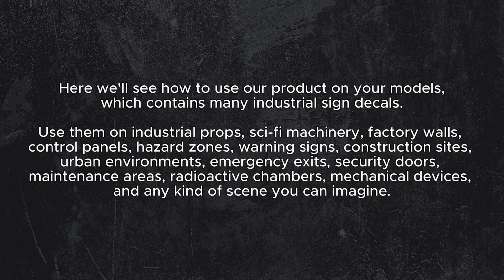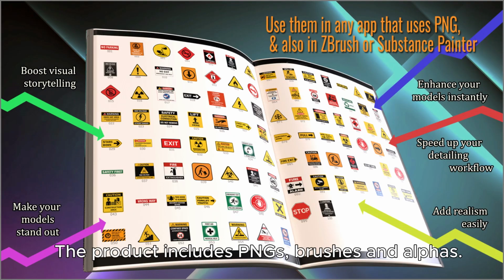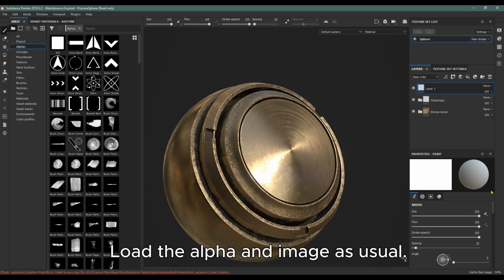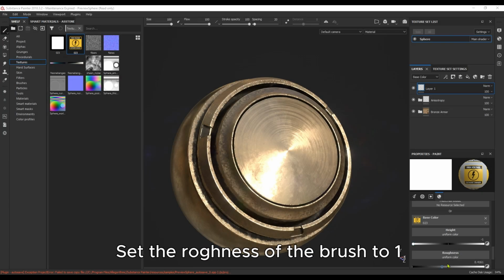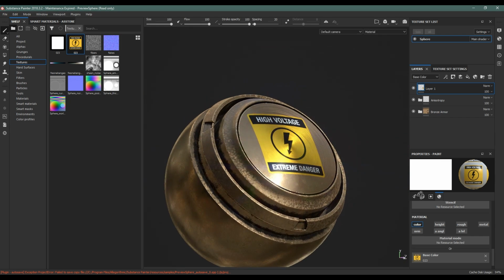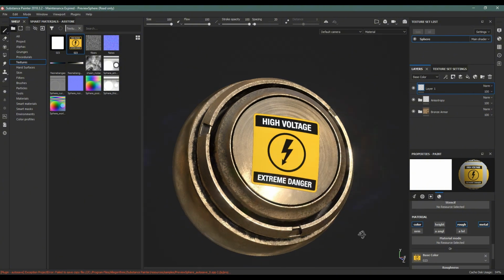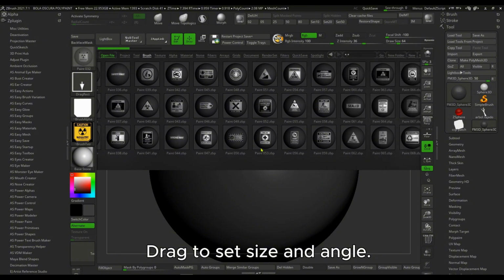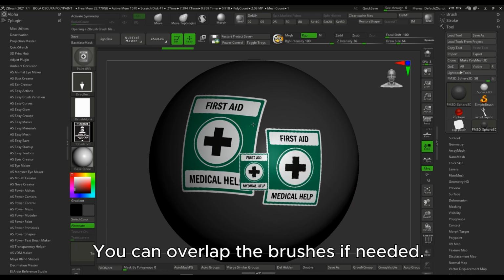How to apply decals in Substance Painter and ZBrush by ArtisticSquad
This video is the tutorial included in our product, that tells you how to apply a decal in Substance Painter over your smart material or texture, and how to apply it inside ZBrush.

Get this megapack of 100 Industrial Sign Decals in PNG for any graphics editor, plus brushes for ZBrush and files for Substance Painter or any 3D painting app.

Save time, deliver more detail and depth to your models!

Use them on industrial props, sci-fi machinery, factory walls, control panels, hazard zones, warning signs, construction sites, urban environments, emergency exits, security doors, maintenance areas, radioactive chambers, mechanical devices, and any kind of scene.

They include danger signs, caution labels, exit markers, biohazard warnings, electrical alerts,  hazard & caution signs, industrial markings, radioactive warnings, and more.  All in high resolution and with optimized alphas for clean projection.

A must have for all your industrial, sci-fi, concept art, environments, props, UI elements, and hard-surface designs!

FEATURES:
- 100 high resolution PNG decals, ready to drop into any graphics editor or texture workflow.
- 100 cutout alphas + PNGs, compatible with Substance Painter, ZBrush, and any app that supports image-based painting.
- 100 pre-configured ZBrush polypaint brushes. Just load and drag. No setup required.
- PDF tutorial: learn how to install and use the brushes in ZBrush and Substance Painter.
- Indexed catalog: find the exact decal you need in seconds.
- Video tutorial included. Also available on our YouTube channel.

COMPATIBLE WITH:
- Images in PNG and alphas: any graphics editor, and any 3D app that uses images and cutout alphas for painting, including any version of Substance Painter.
- ZBrush brushes: ZBrush 2021.7.1 and up (updating to 2022.0.7 or more is free and easy).